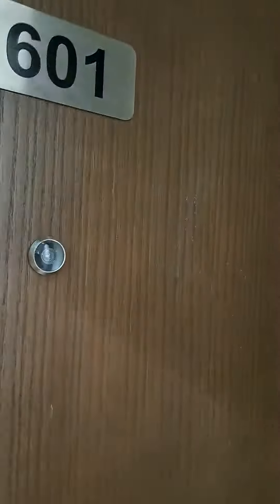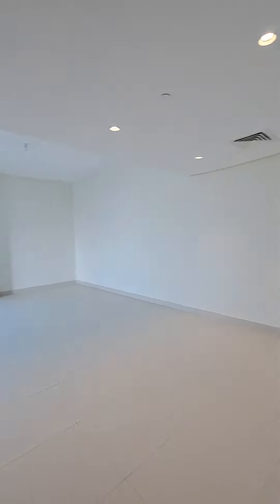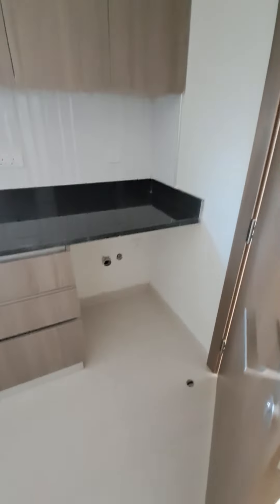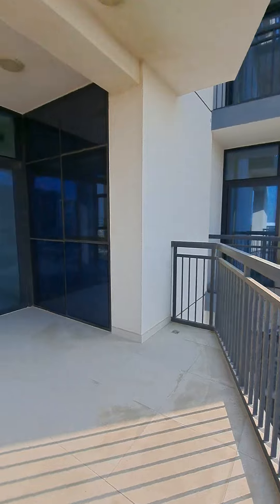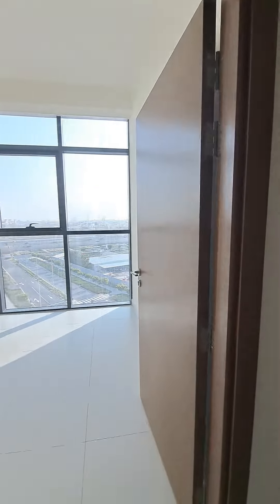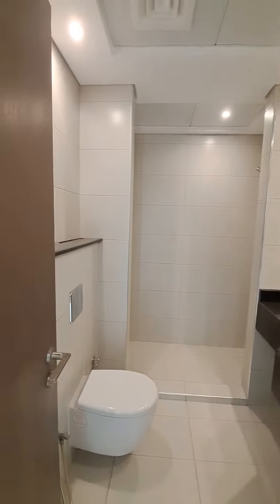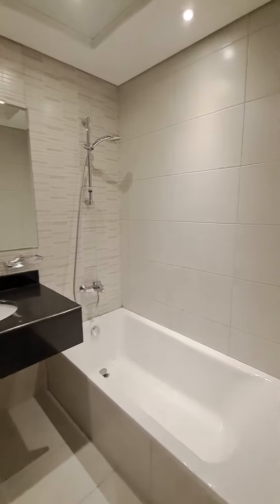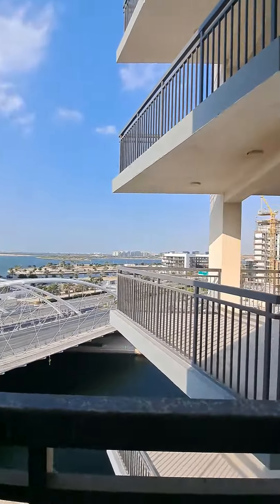The VIEW SALE 601 3BR MAID WASHROOM OUT CLOSE KITCHEN BALCONY L-V 2BR COMMAN WASHROOM 3WC